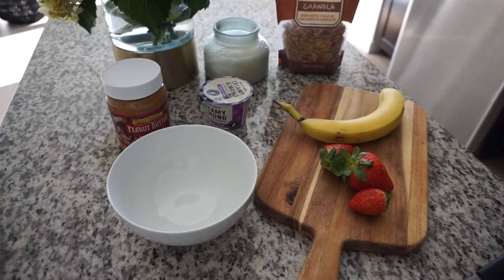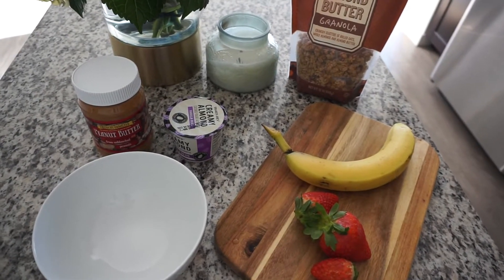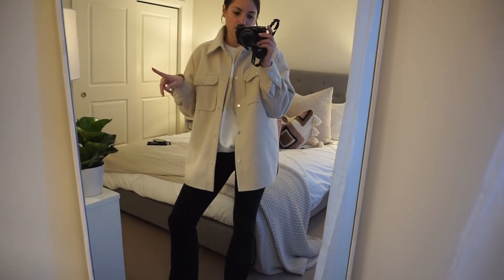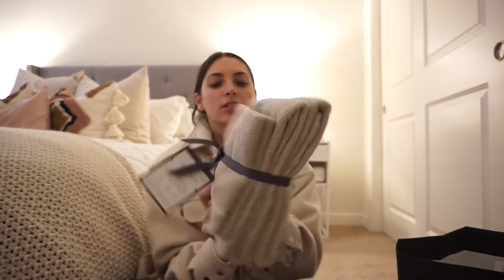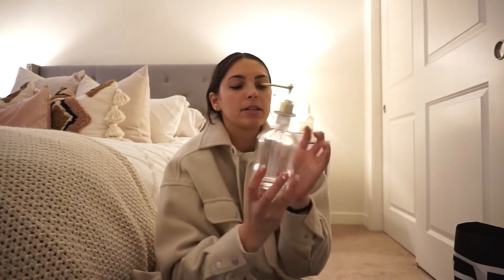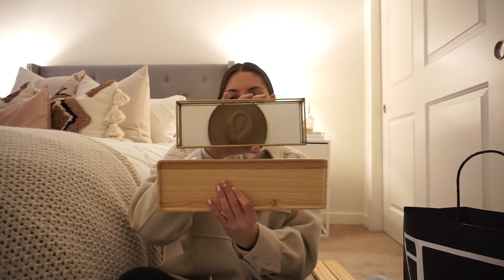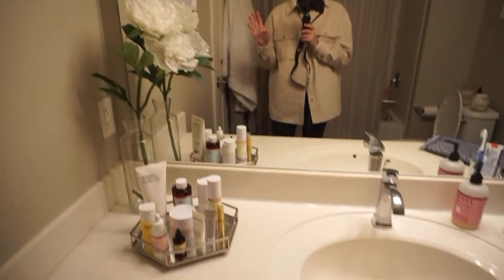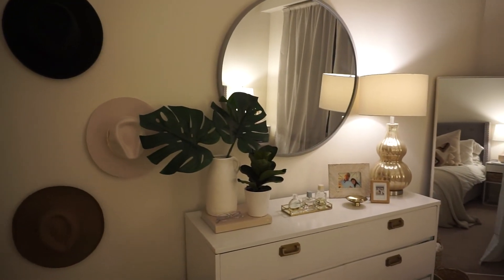Sunday Vlog: Errands and Apartment Updates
Target Shower Curtain
Target Soap Dispenser
Target Hand Towels
Dry Brush
H&M Tub Tray (Sold Out) (Similar)
H&M Gold Tray
Crate & Barrel Tray

XX,
Annie Hayes